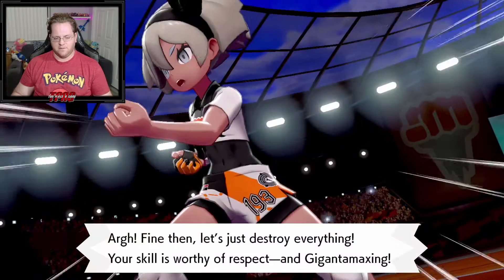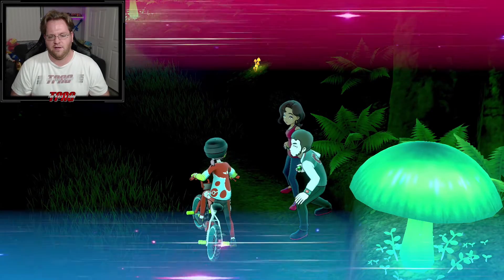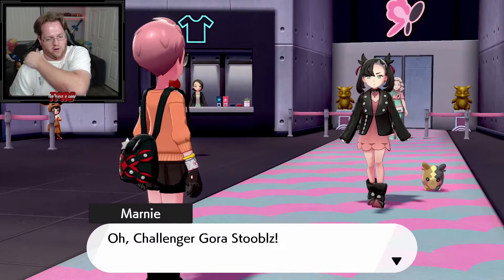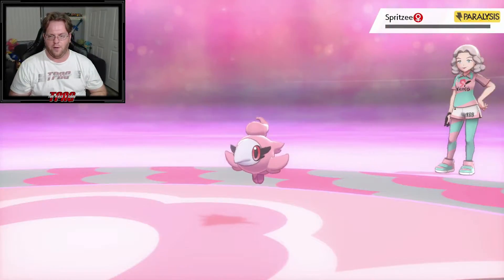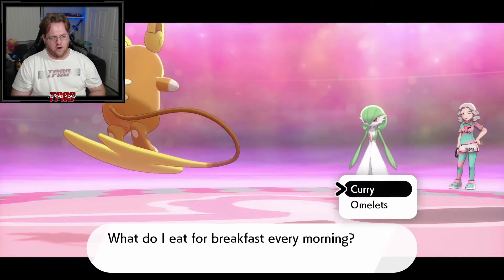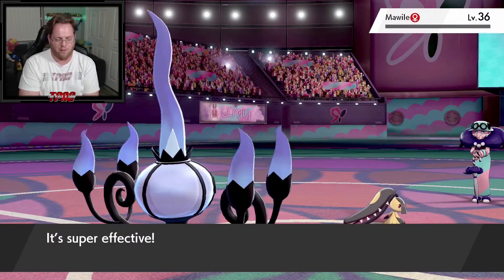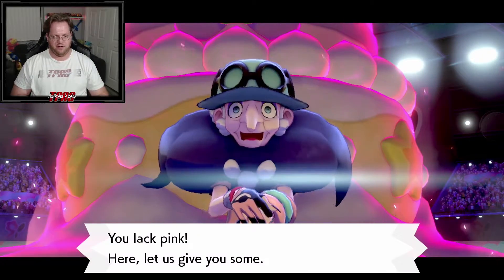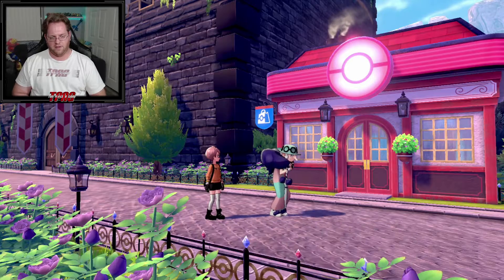Pokémon Sword Nuzlocke | Part 22: Gym Leader Opal | TPAG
A new generation of Pokémon is coming to the Nintendo Switch™ system.

Begin your adventure as a Pokémon Trainer by choosing one of three new partner Pokémon: Grookey, Scorbunny, or Sobble. Then embark on a journey in the new Galar region, where you’ll challenge the troublemakers of Team Yell, while unraveling the mystery behind the Legendary Pokémon Zacian and Zamazenta! Explore the Wild Area, a vast expanse of land where the player can freely control the camera. Team up with three other players locally or online in the new multiplayer co-op Max Raid Battles* in which players will face off against gigantic and super-strong Pokémon known as Dynamax Pokémon.

Certain Pokémon can even Gigantamax to gain a new look and a powerful set of G-Max moves. But there’s more to being a champion than honing your battle skills: you can pick your own clothes and get a new hairdo while visiting the stores in town, so you can be the Trainer you want to be. Throughout your journey, you’ll encounter newly discovered Pokémon as well as familiar ones that will look a little different in their new Galarian forms! And for another way to level up your Pokémon, assign them Poké Jobs to complete. You can even play with your Pokémon in Pokémon Camp, just for fun!

• Catch, battle, and trade Pokémon on a new adventure in the Galar region
• Choose from three new partner Pokémon and encounter never-before-seen Pokémon
• Unravel the mystery behind the Legendary Pokémon Zacian and Zamazenta!
• Players can control the camera in the vast Wild Area
• Team up with other Trainers to participate in Max Raid Battles*!
• Battle wild Dynamax Pokémon in Max Raid Battles* and try catching them!